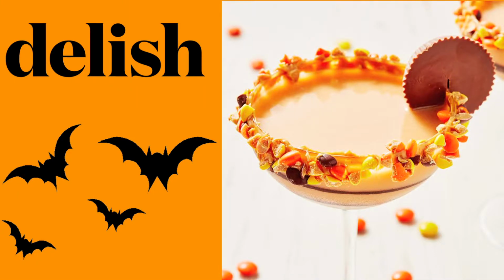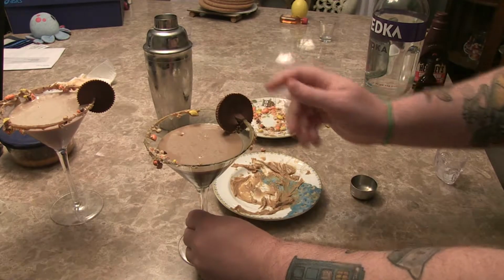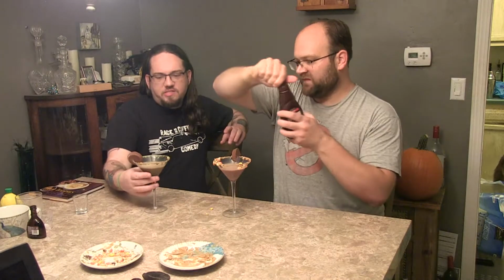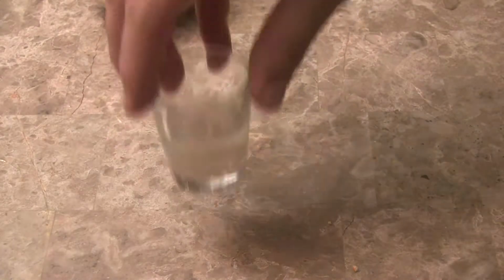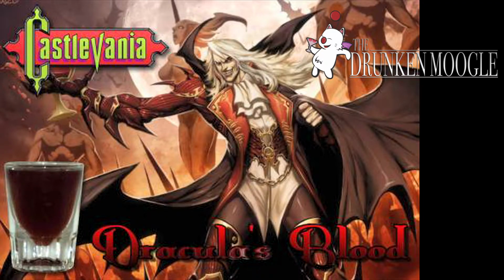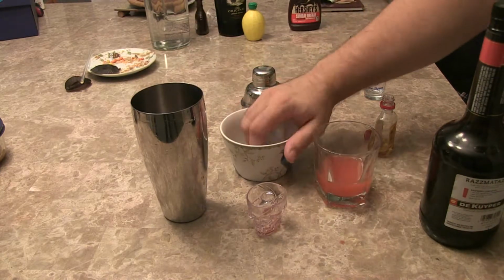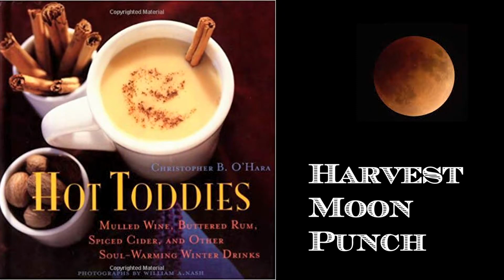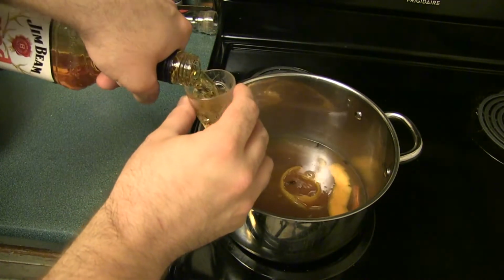Halloween Cocktails - Drinks From the Internet - Ep 6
This Halloween please drink responsibly.
If you have any suggestions for fun novelty cocktails let us know!